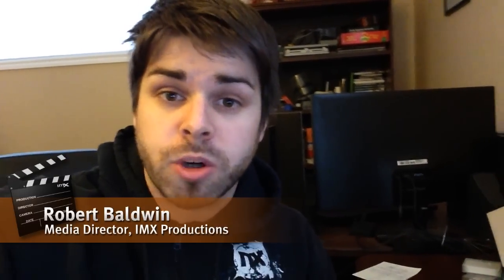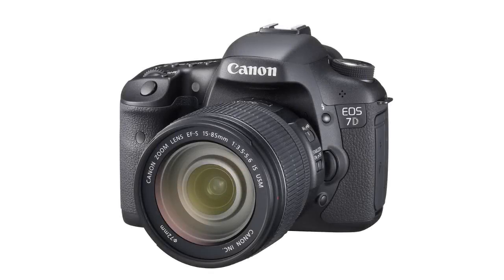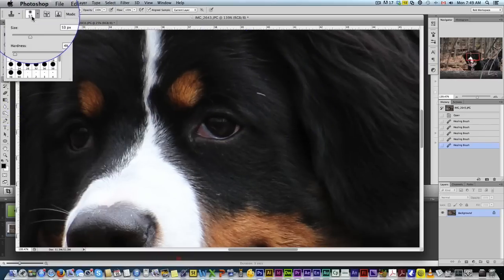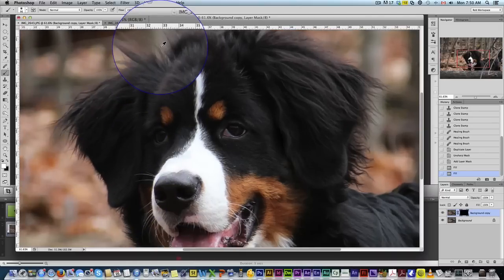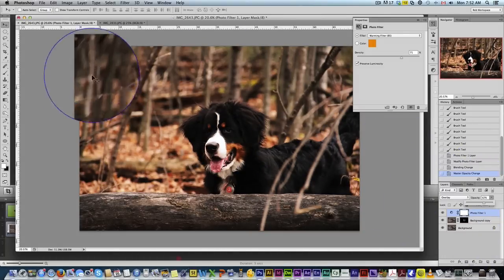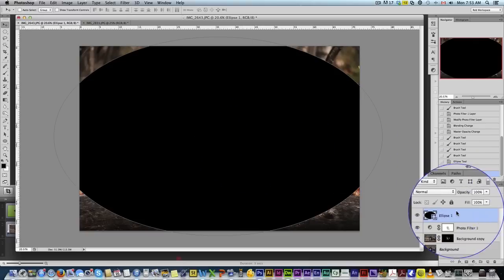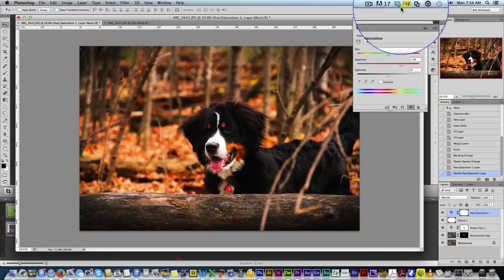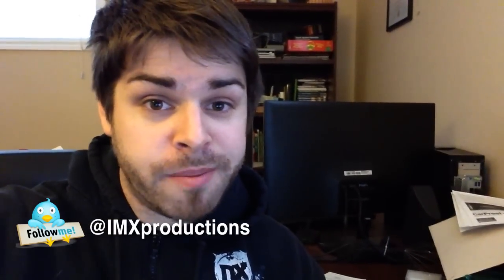Dog Photography - Photoshop Retouching Tutorial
How to retouch a photograph of a dog (or other animal). Retouching and enhancing techniques use Adobe Photoshop CS6. Dog Photography retouching tutorial.

✅ Let’s Connect!